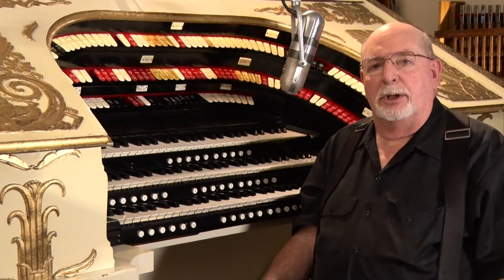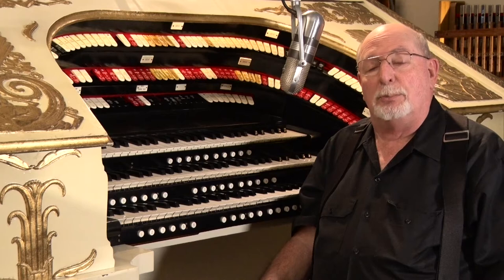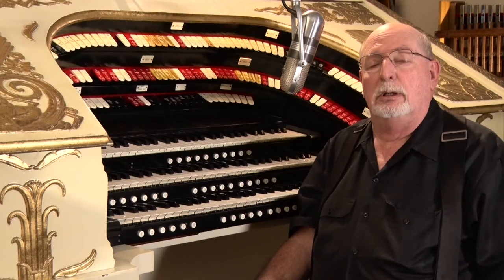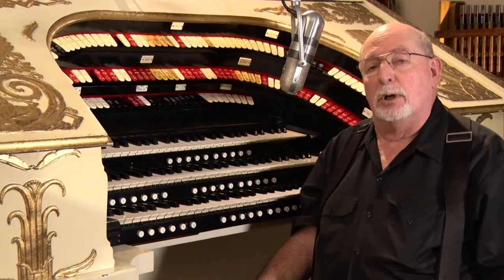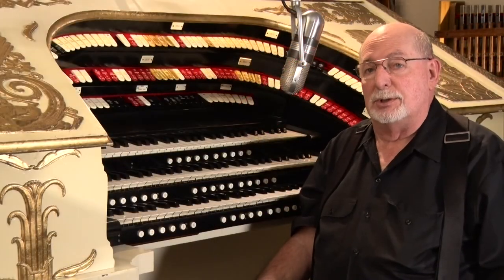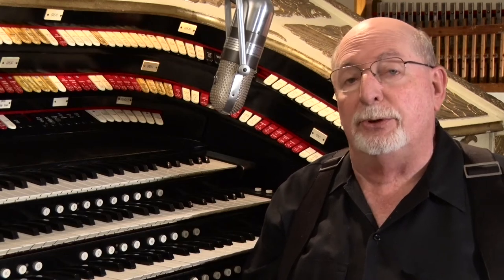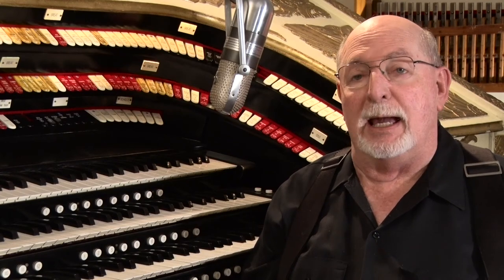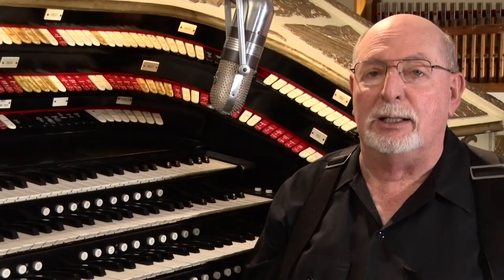The Robert Morton